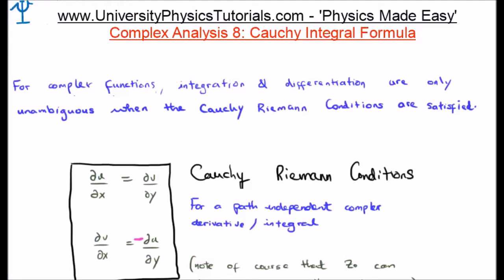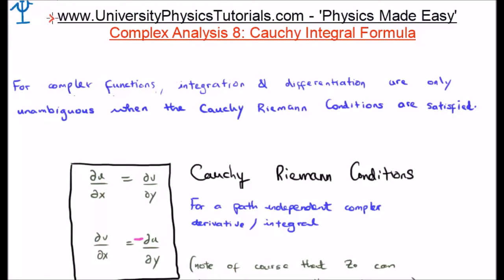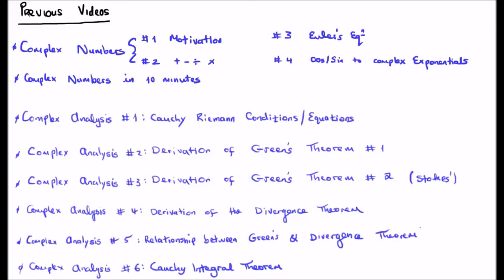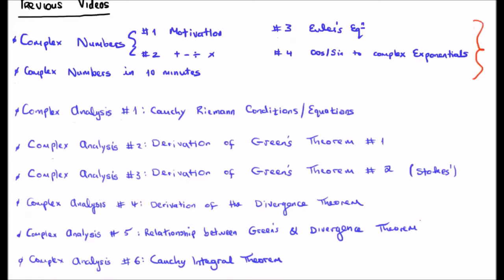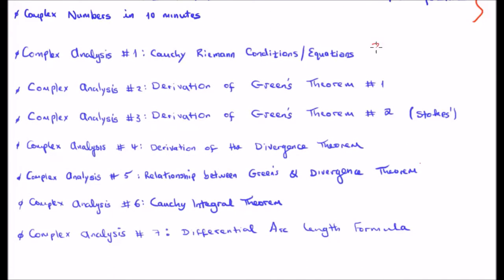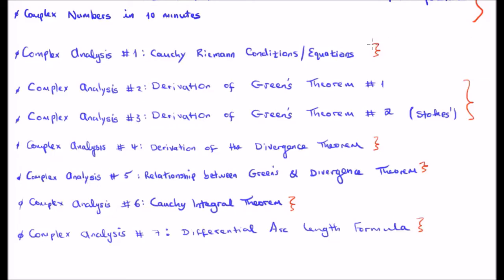Cauchy Integral Formula: 1/4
In this video section I discuss the Cauchy Integral Formula.